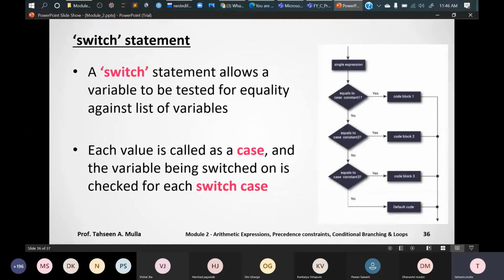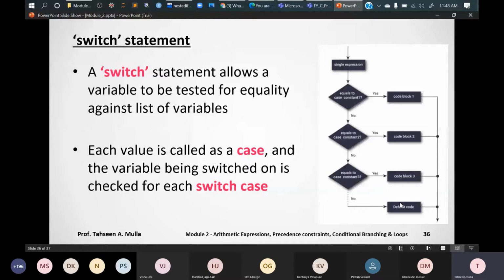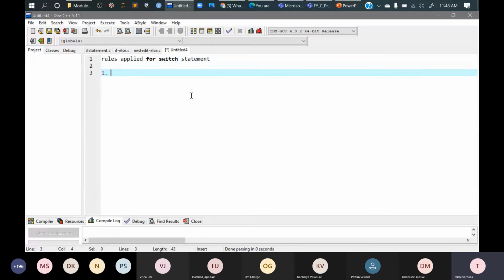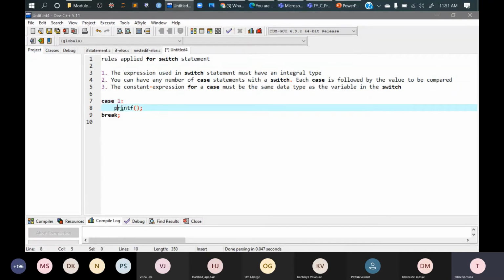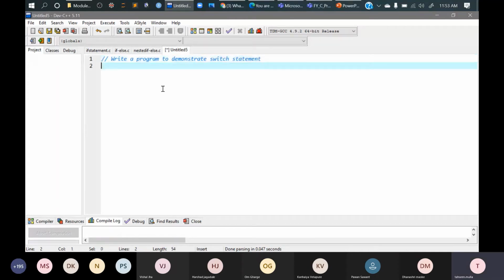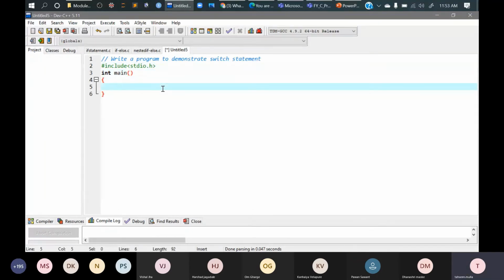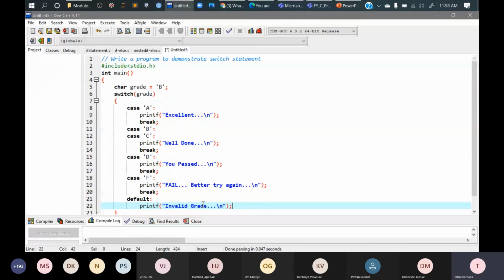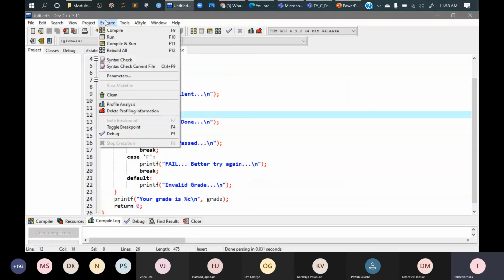#7 | 'switch' statement | C Programming